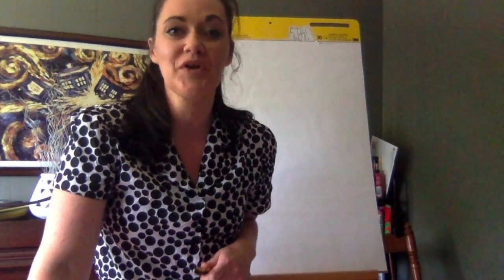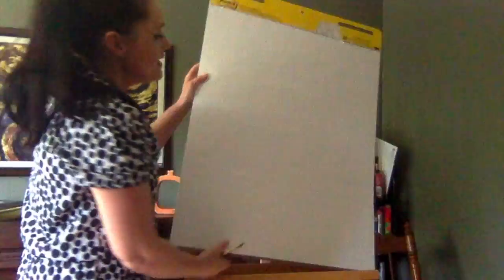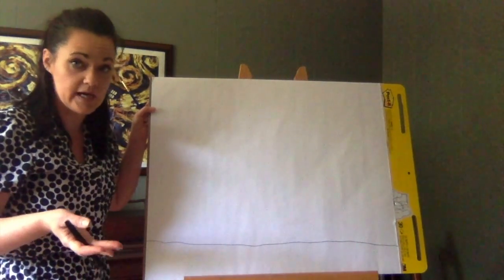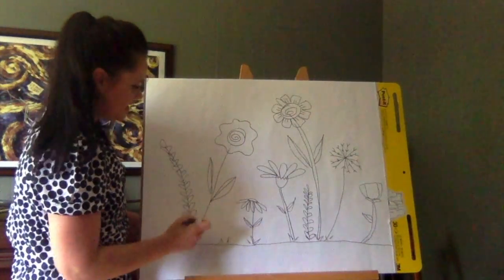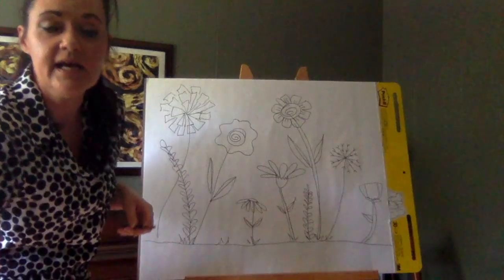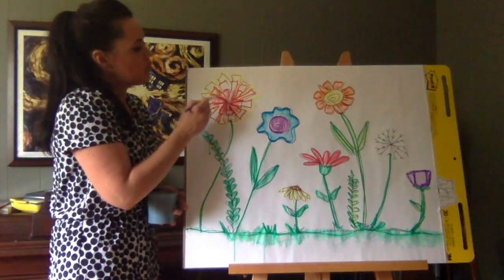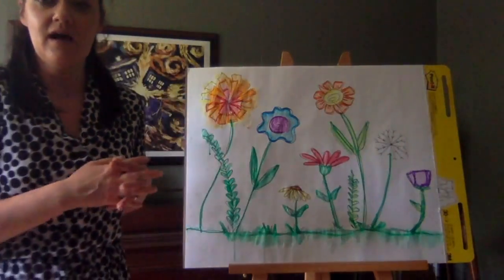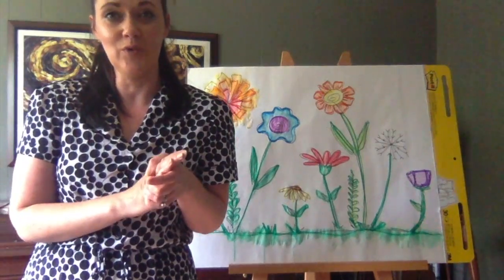Art With Mrs. Warren 0103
Lesson on flower art for Bizzy Mizz Lizzie